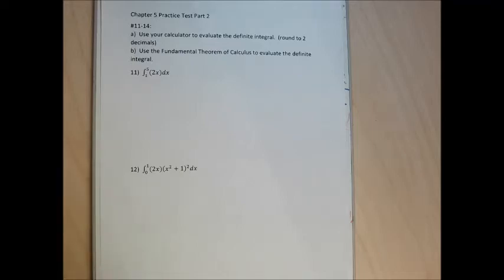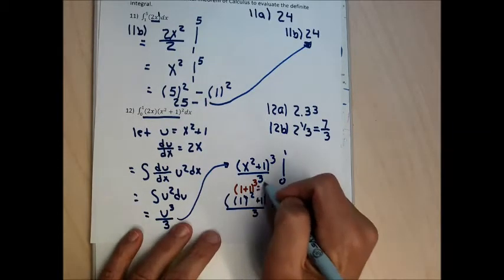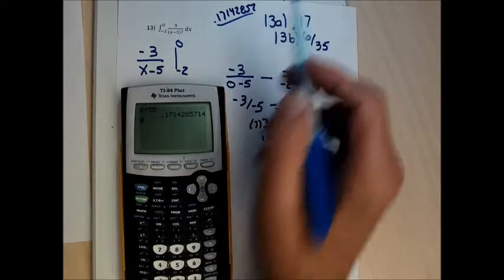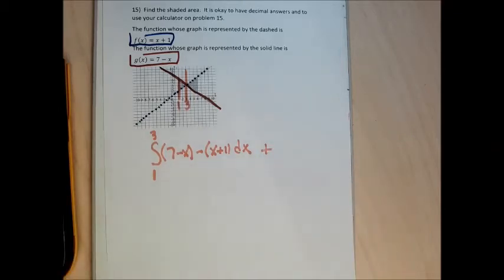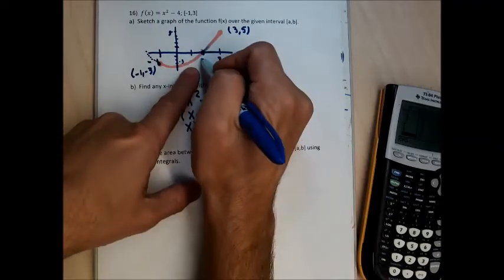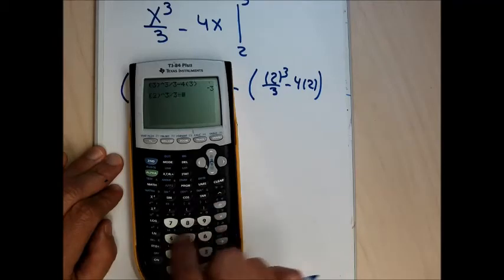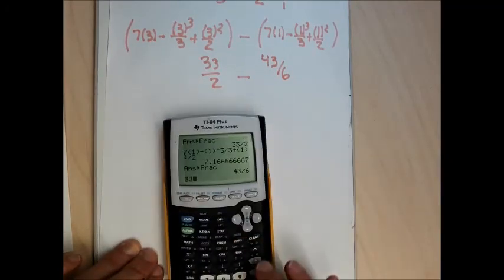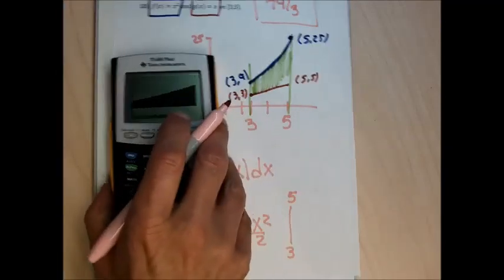MAT 212 Chapter 5 practice test part 2